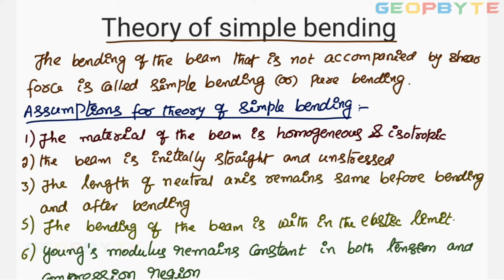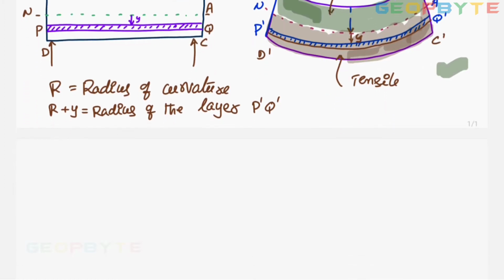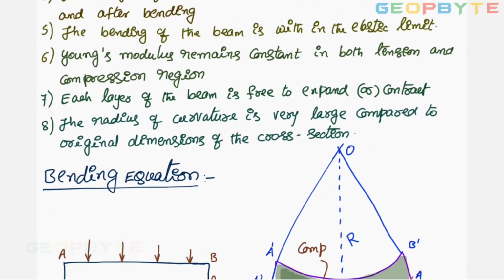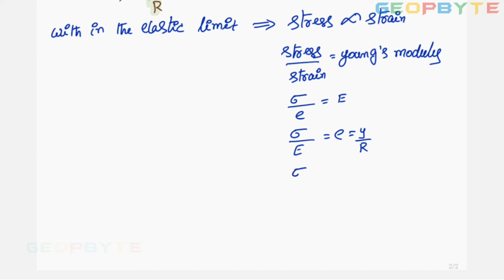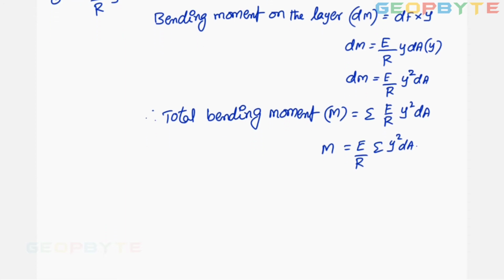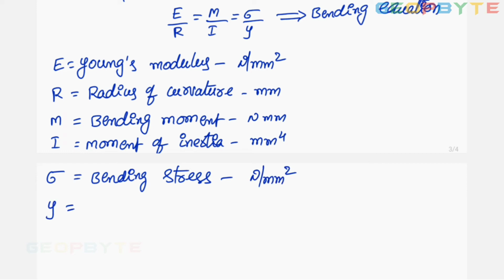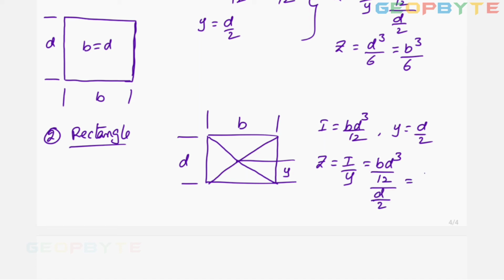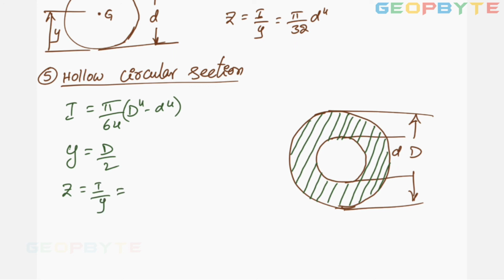Theory of Simple Bending | Strength of Material | MECH | CIVIL | GeopByte | Part 1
Timestamps:

00:00 Intro

36:15 Outro